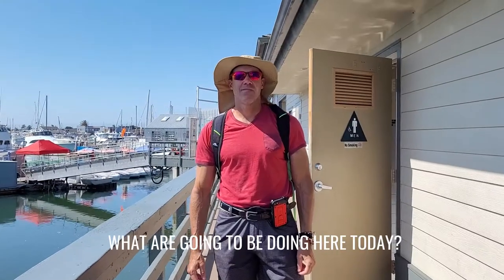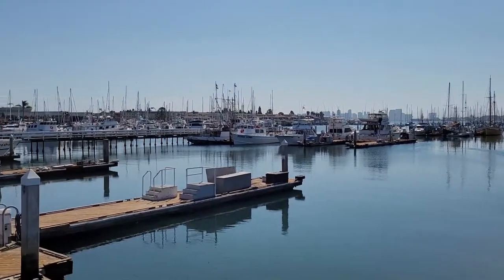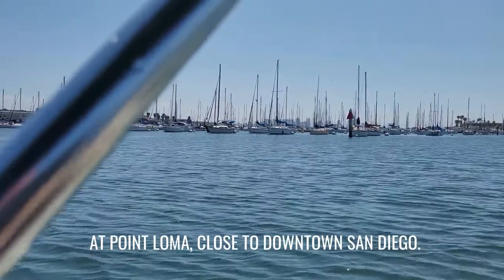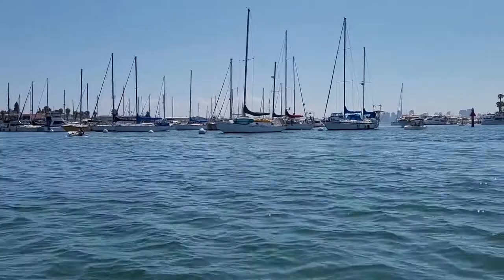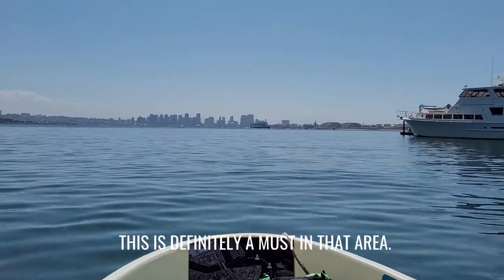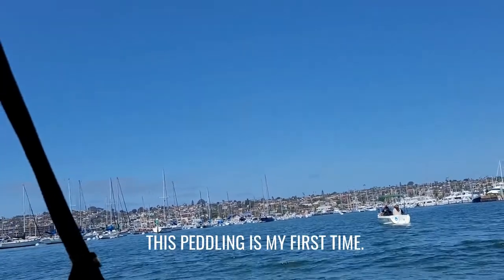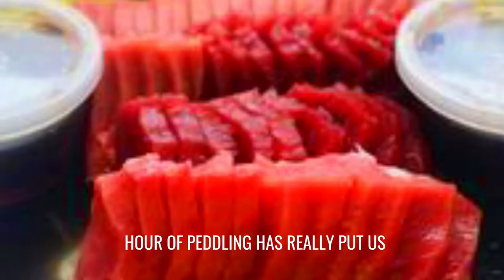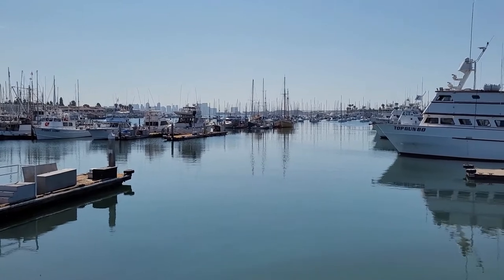Things to do in Point Loma San Diego, CA.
Hello everyone:
Hopefully you have chance to see some of my Carlsbad San Diego, CA. This is the continuation of our vacation. The next day we all decided to go pedal boat at Point Loma close downtown San Diego. Exact address is 2803 Emerson St.
Things to do in that area, they have fishing boat rental, restaurants great view of the area and Eco boat rental. Yes, we all did the pedaling and easy and fun for everyone. Explore San Diego with pedal boat, whether you are visiting San Diego for the first time. One hour was plenty, so much to see. You'll see other boats, skyline, birds, airplanes, nearby restaurants and luxury boats. Easy to navigate boats, I highly recommend this! If you're looking to enjoy the freshness of the air and the water, this is definitely a must in the area
Point Loma great selection for seafoods restaurants. We got hungry after one hour of pedaling. We went to Point Loma Seafoods restaurants. Outdoor dining casual spot serves fried fish, crab cakes, sushi, sandwiches and chicken finger. Sourdough with fried fish and tartar sauce was favorite. Excellent fish market clean and friendly staff.

Thank you very much for watching! Most of my videos is interesting, informative.